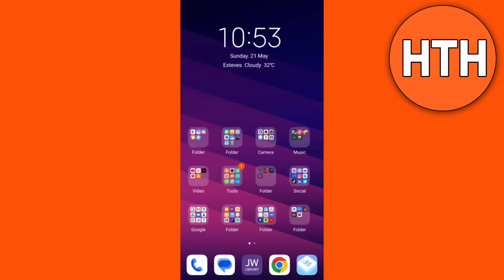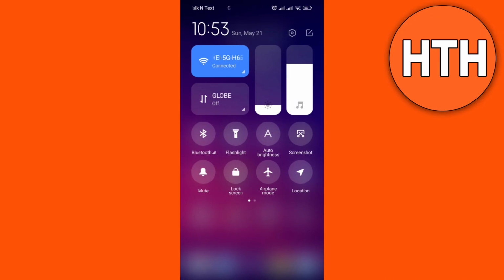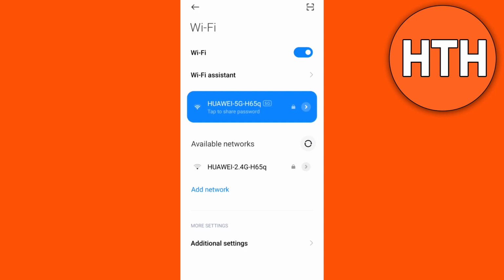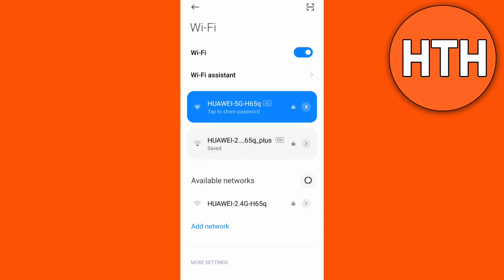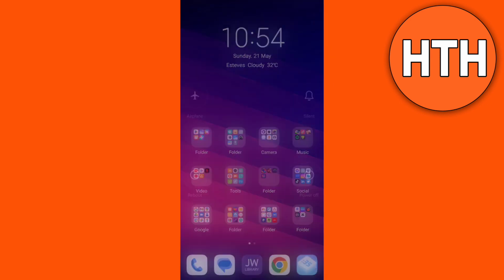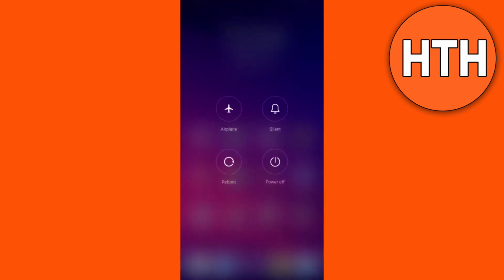How To Increase WIFI Speed On Any Phone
In this video you will learn How To Increase WIFI Speed On Any Phone